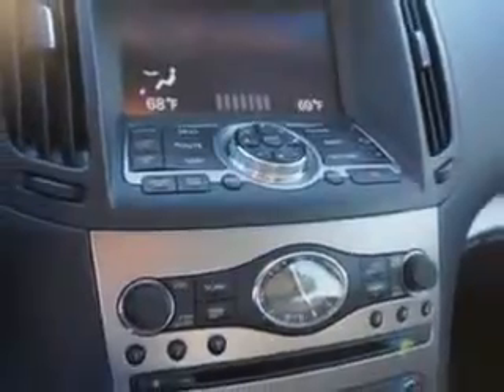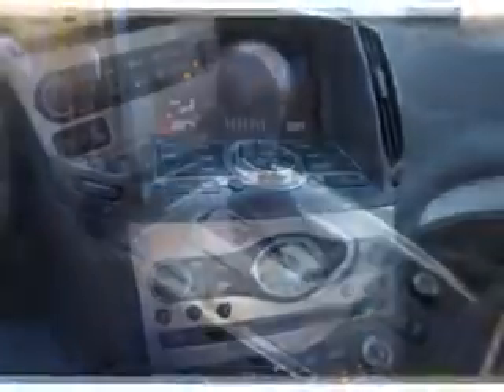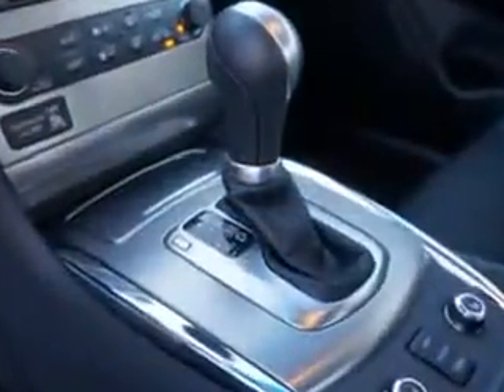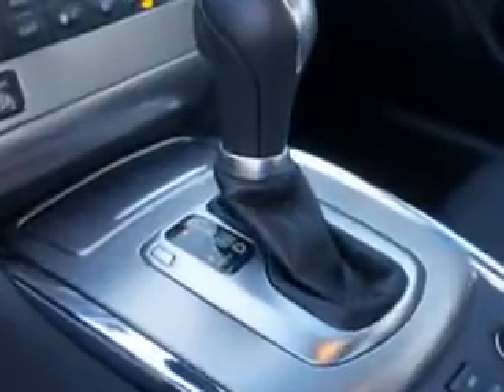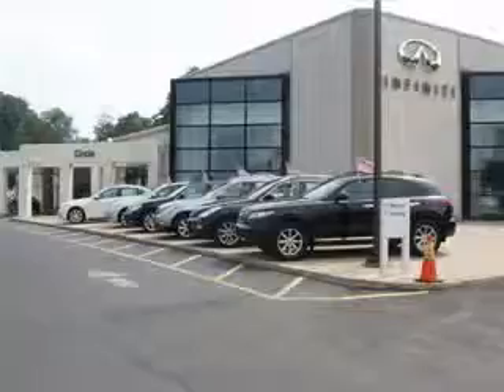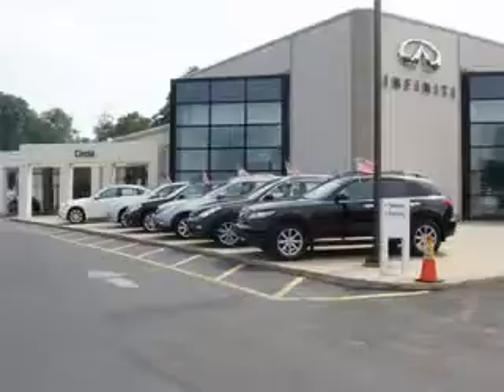2013 Infiniti G37 Sedan Circle Infiniti West Long Branch, NJ 07764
Infiniti G Sedan You will love this Graphite Shadow Infiniti G37 Sedan 4 Dr Sedan AWD, equipped with a 6 Cylinder engine and an automatic transmission.
MILES:  7,050
VIN:JN1CV6AR7DM770406

Circle Infiniti
301 Highway 36
West Long Branch, New Jersey 07764